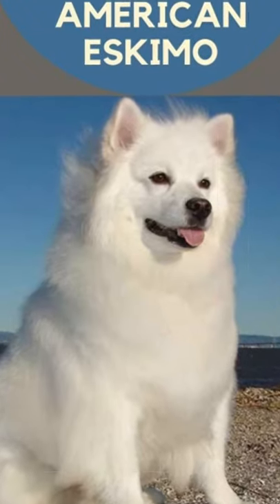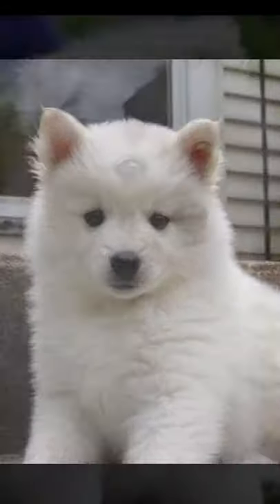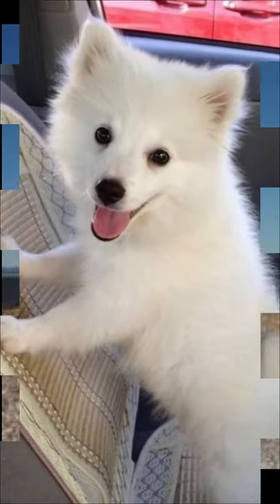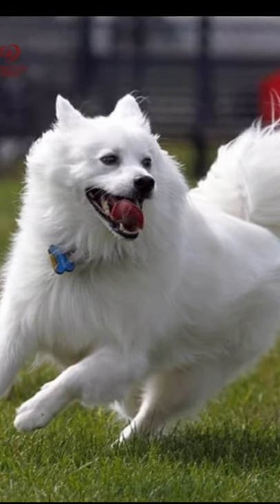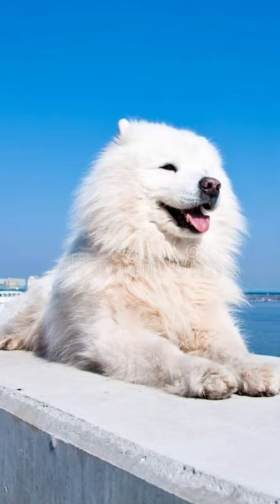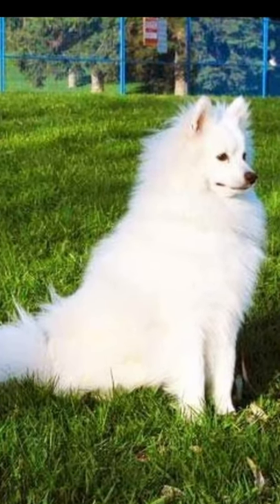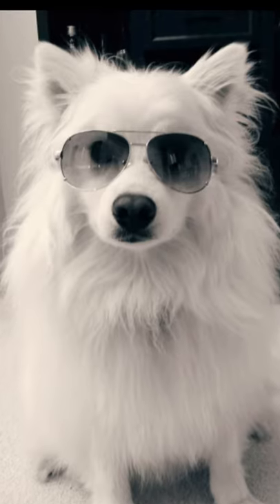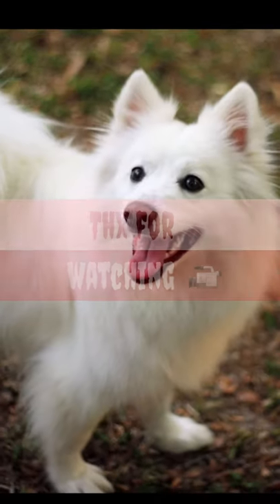American Eskimo Dog Breed Information 🐶